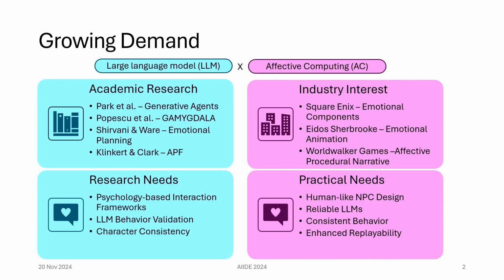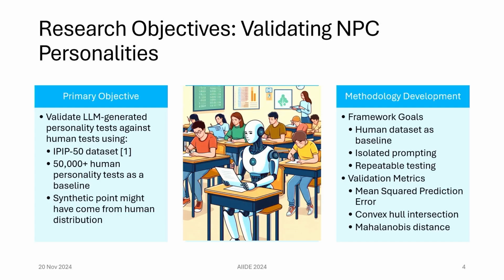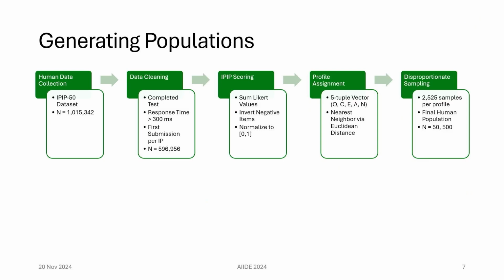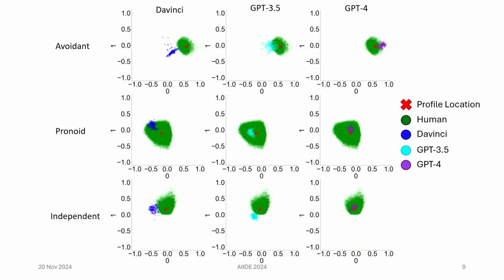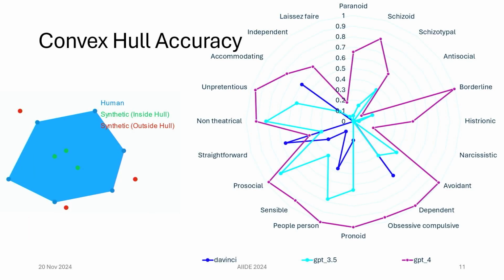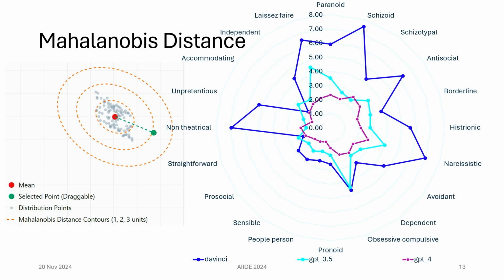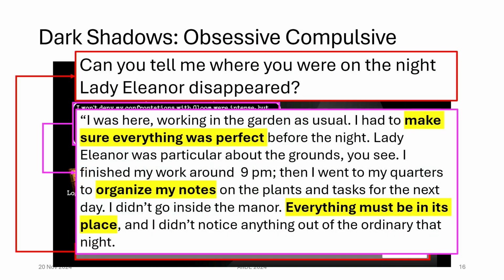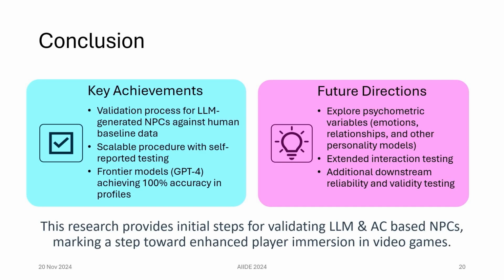Evaluating the Efficacy of LLMs to Emulate Realistic Human Personalities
This paper presentation was given at the 20th AAAI conference on Artificial Intelligence and Interactive Digital Entertainment (AIIDE) on November 20, 2024.

Authors: Lawrence J. Klinkert, Steph Buongiorno, Corey Clark